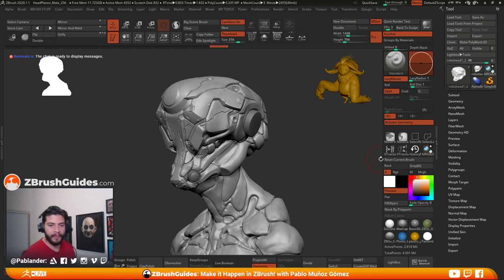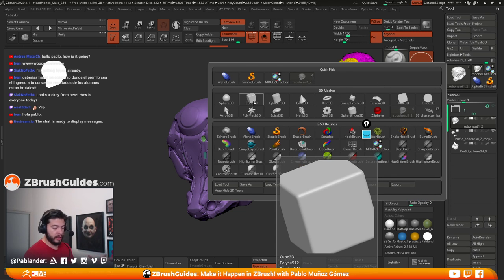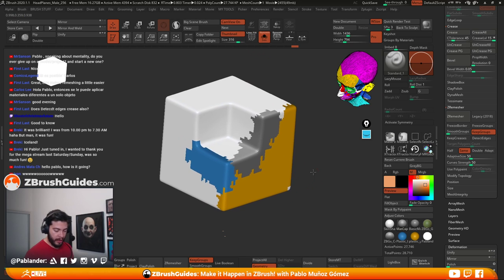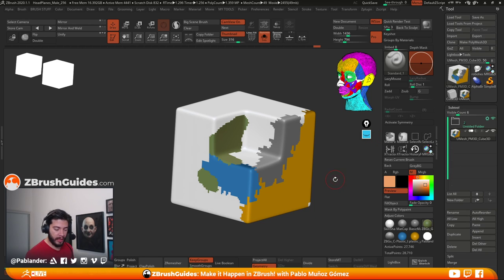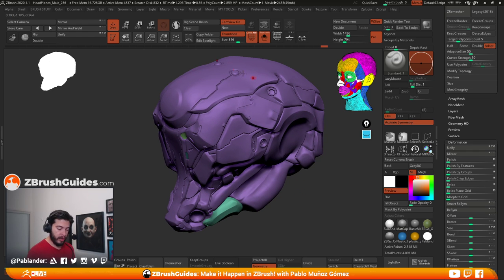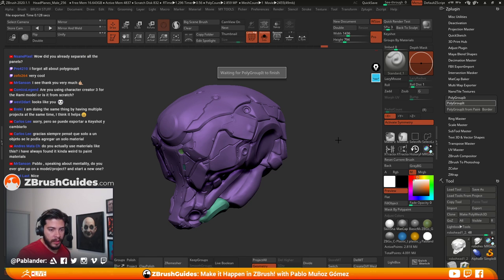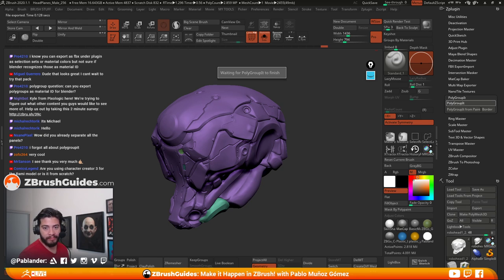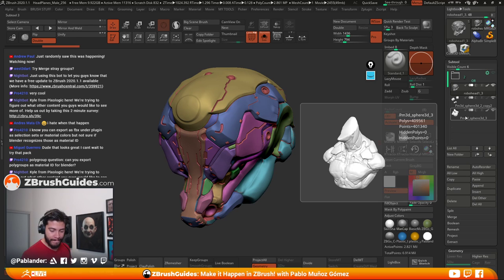(Part 4) Use These Features to Finish Up Your Mech Details - Pablo Muñoz Gómez - ZBrush 2020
Pablo shows you how to use Polygroups and ZSpheres to finish up his mech!  Got questions for Pablo on how he did this?  Tune in live for his next stream, sculpt along, talk with Pablo or the community in the live chat!

ZBrush Guides: Make it Happen in ZBrush! - Pablo Muñoz Gómez - Episode 41

zbrushlive.com - News, VODs, Artists Schedule, Podcasts, and More!